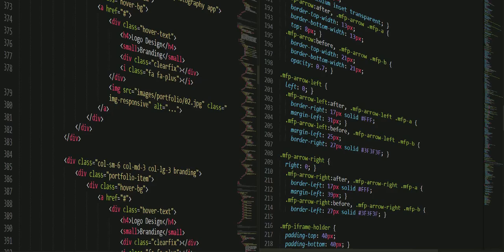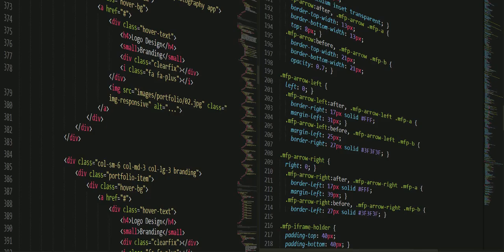Top 10 News Headlines UK today 28-03-2022 AM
Many thanks for viewing this top 10 news articles video for 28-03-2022 AM.
Here is a list of the articles presented and links to follow.

From BBC. Under the Headline of Will Smith hits Chris Rock on Oscars stage.
From The Guardian. Under the Headline of Russia-Ukraine war latest news: Zelenskiy ‘looking for peace without delay’ as talks to resume – live.
From MailOnline. Under the Headline of Tiffany Haddish stuns in a green Dolce & Gabbana gown at the Oscars.
From The Telegraph. Under the Headline of Vladimir Putin's fate is out of our hands.
From Daily Mirror. Under the Headline of Snow to fall in UK this week as temperatures plunge after March heatwave.
From Metro. Under the Headline of P&O Ferries faces ban from UK ports.
From HuffPost. Under the Headline of Labour MP Dawn Butler Reveals Breast Cancer Diagnosis.
From The Independent. Under the Headline of William wants to end ‘never complain, never explain’ royal tradition – reports.
From BBC. Under the Headline of Shanghai Covid: Oil prices fall after city starts lockdown.
From Evening Standard. Under the Headline of Oscars 2022: Will Smith wins Best Actor as CODA makes history with Best Picture.